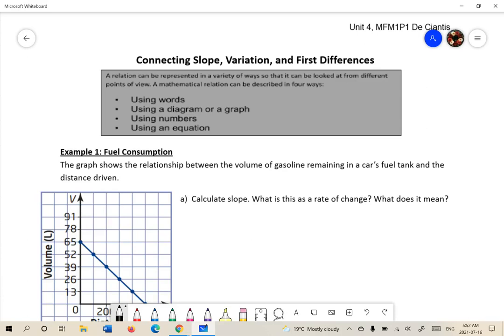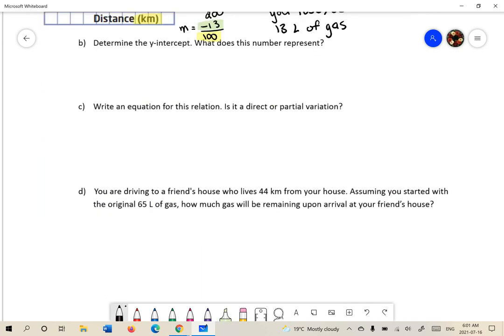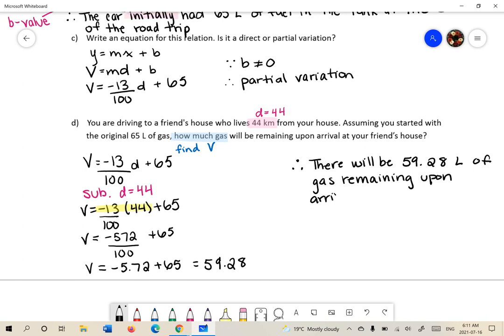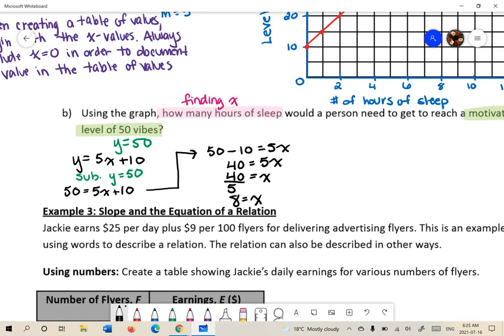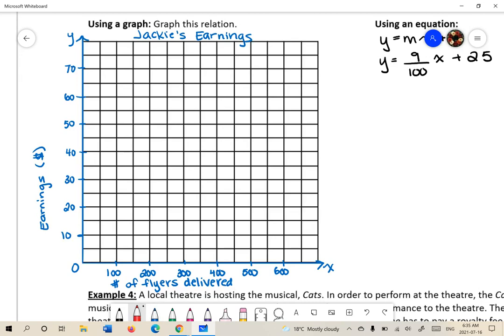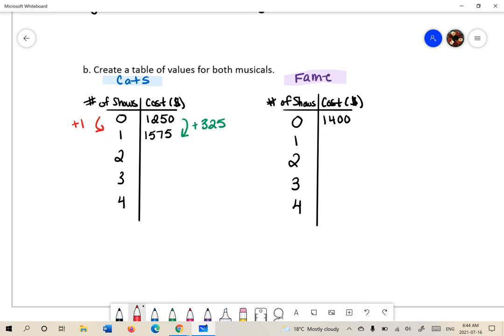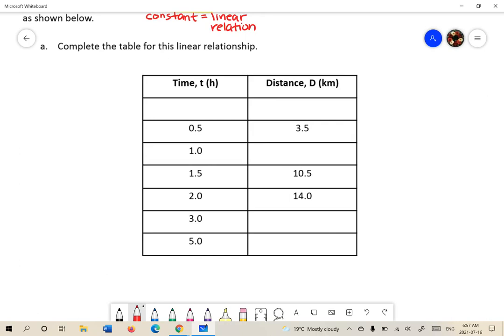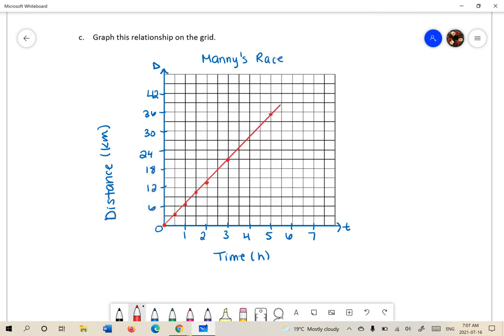Connecting Slope, Variation, and First Differences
Connecting all that has been learned about linear relations and the various ways to display slope